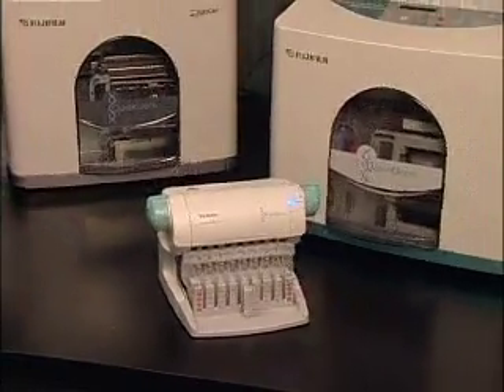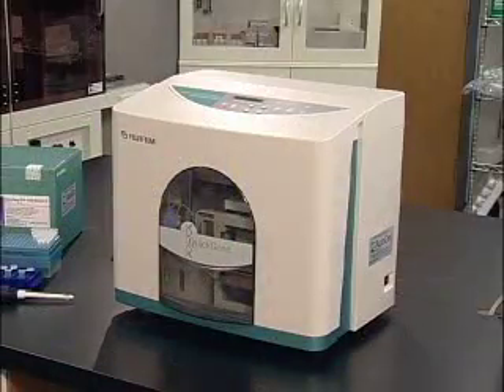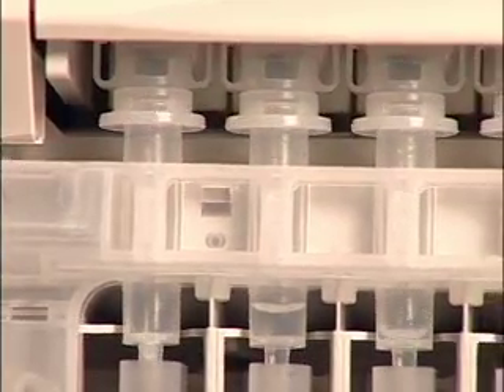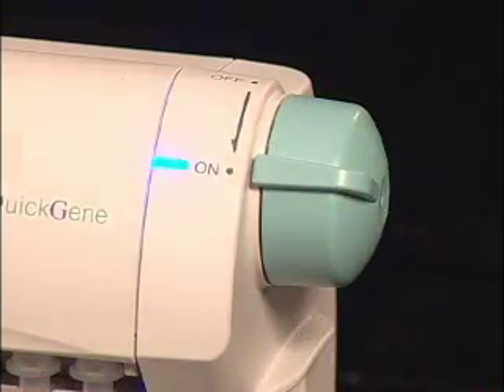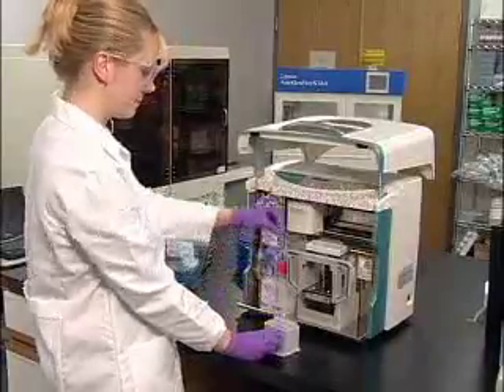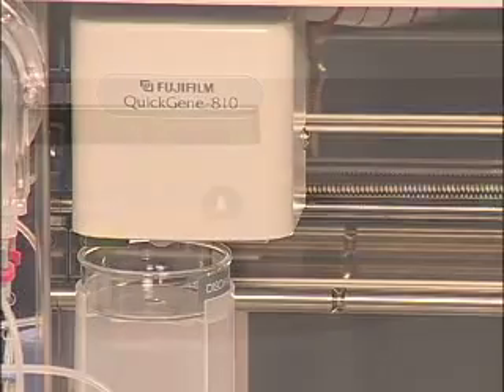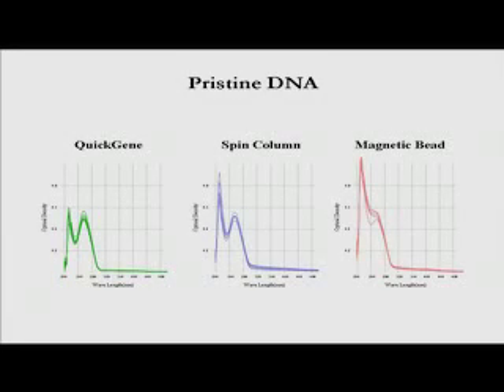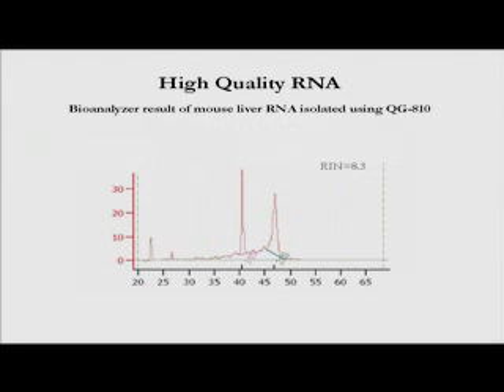QuickGene Video Tutorial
QuickGene DNA/RNA Extraction Systems from AutoGen